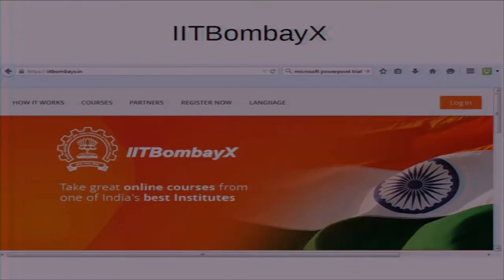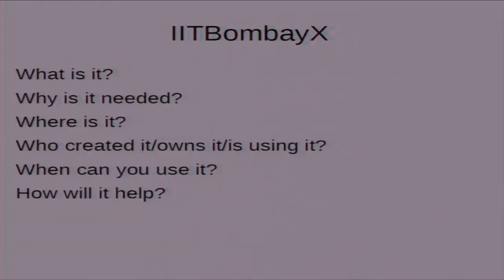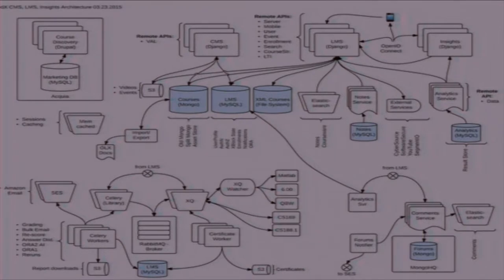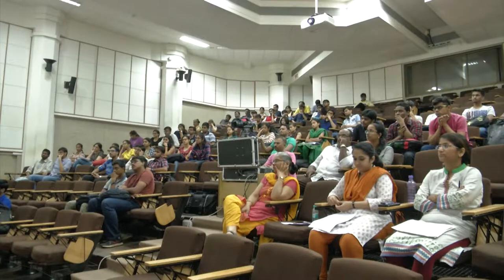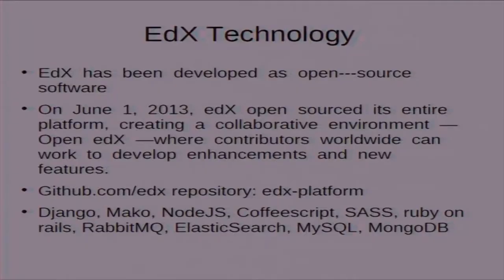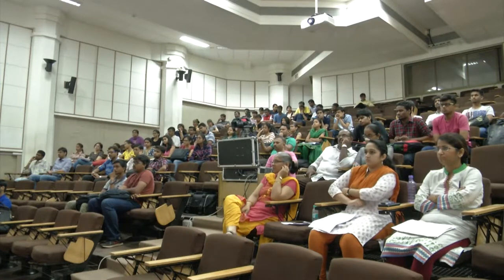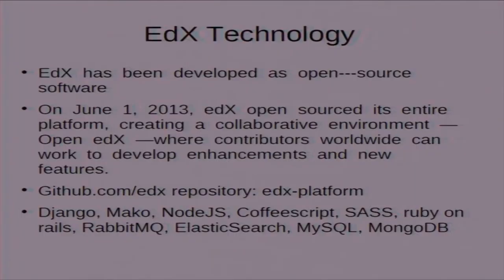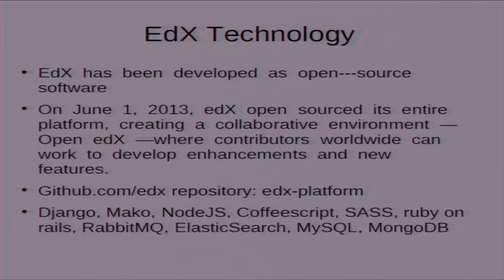SI2017 S003 IITBombayX